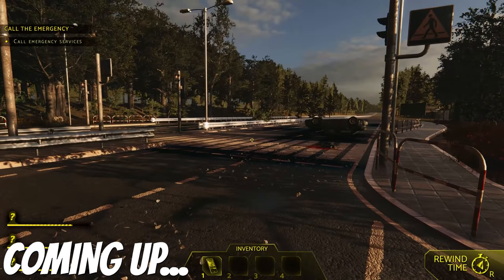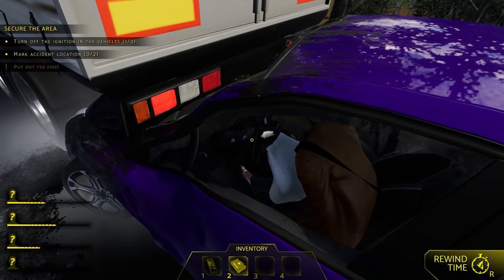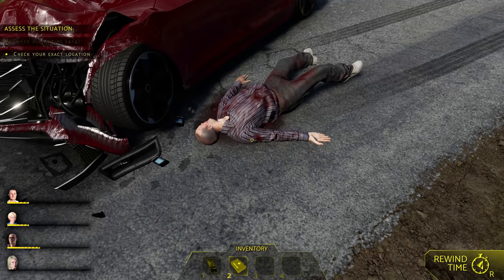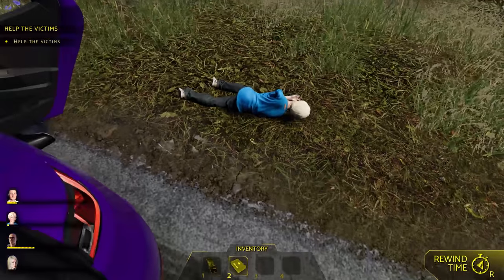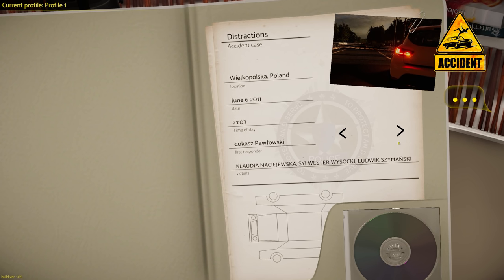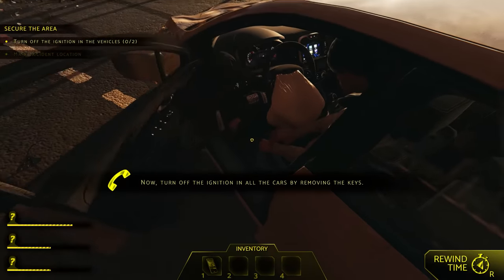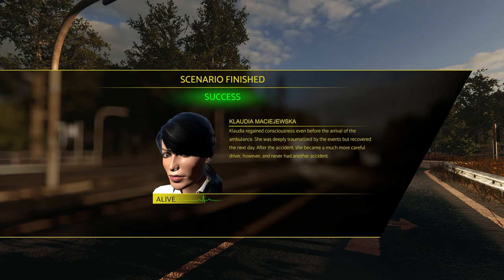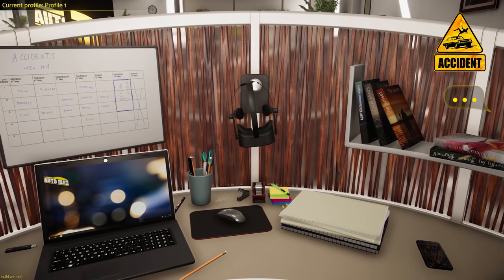MASSIVE HEAD-ON SEMI TRUCK CRASH! - Accident Gameplay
MASSIVE HEAD-ON SEMI TRUCK CRASH! - Accident Gameplay. Today Camodo Gaming checks out Accident Game. Become a journalist who researches old car accident cases. Obtain evidence and reconstruct the events to discover what really happened.